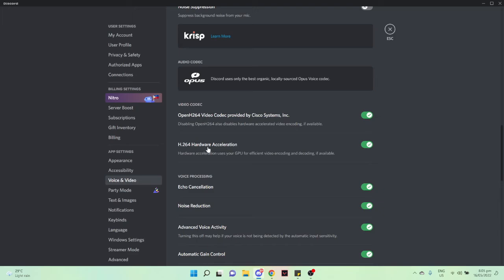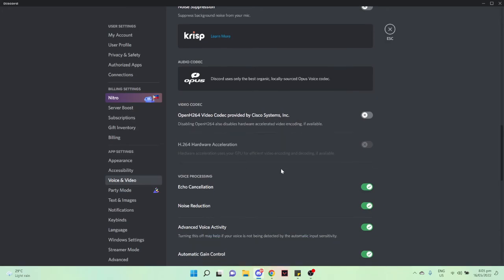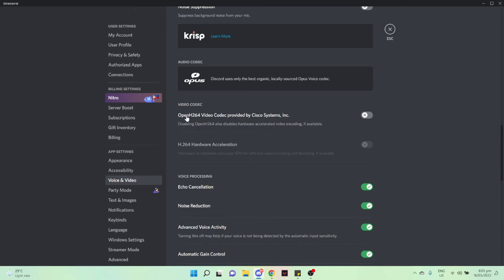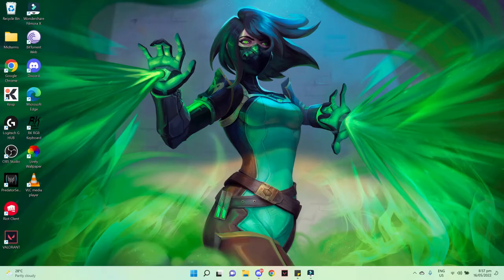How to Get Better Stream Quality on Discord